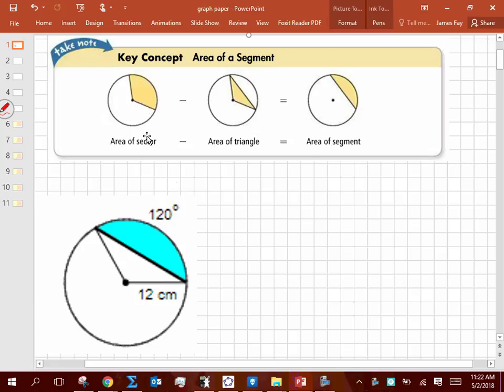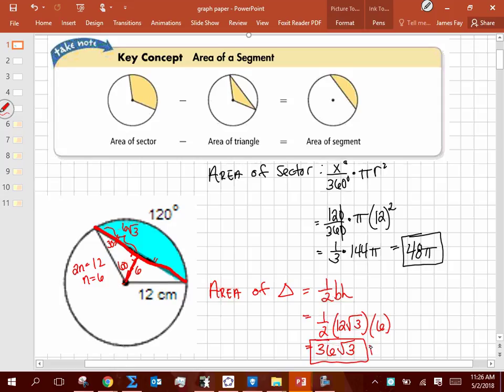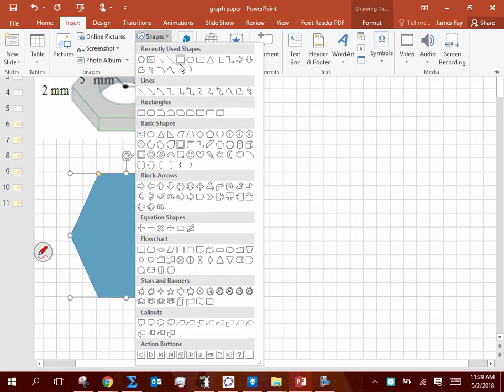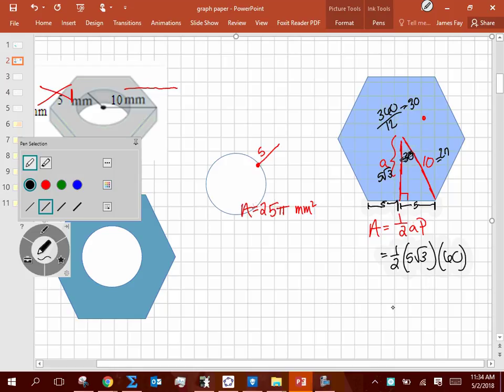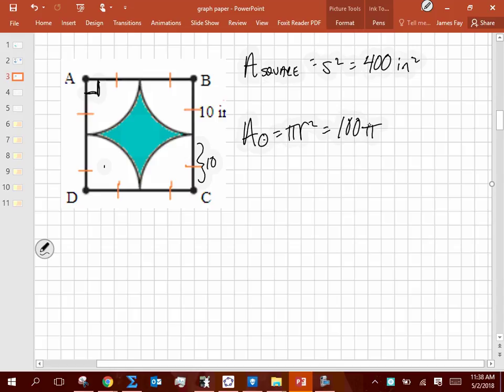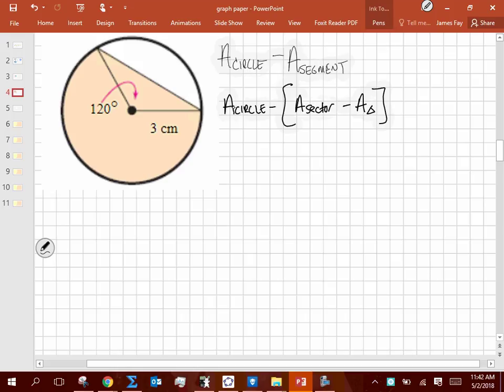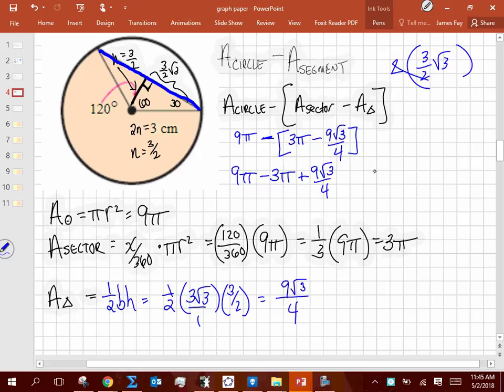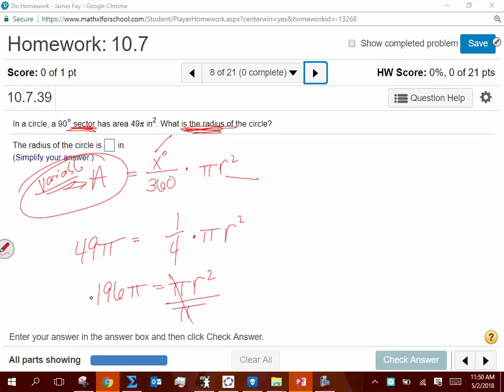10 7 hwk4th